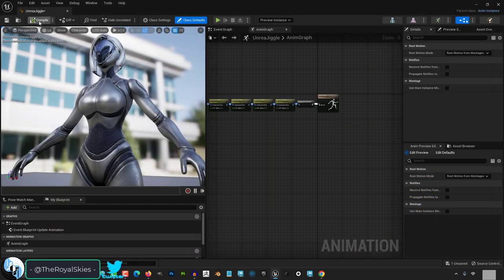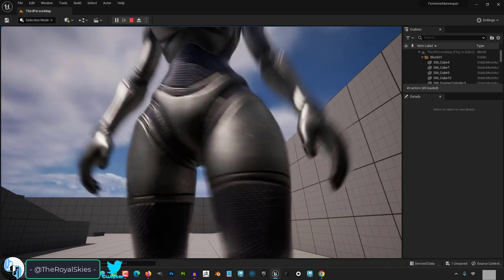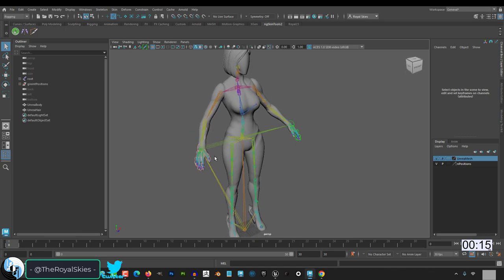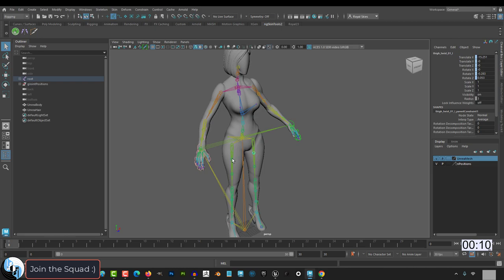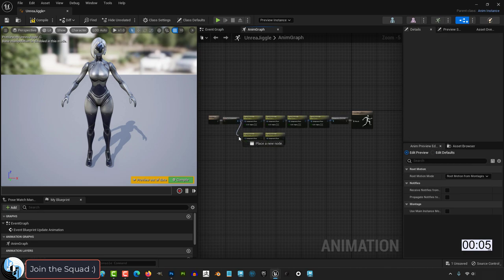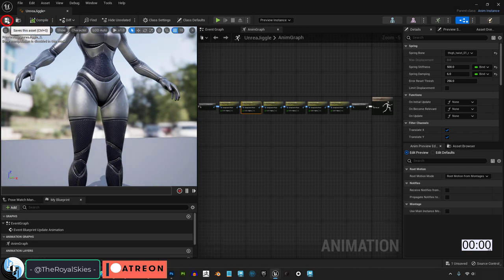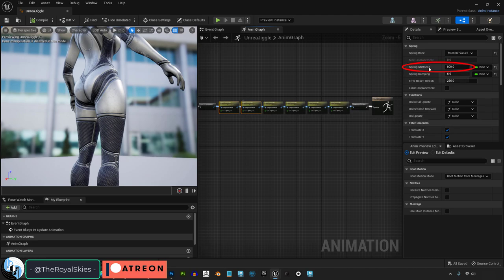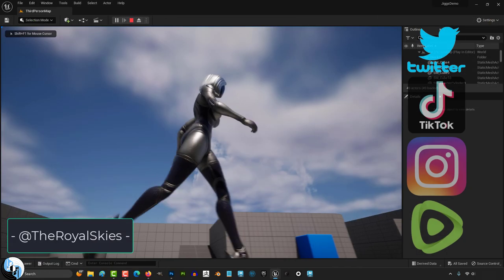Unreal 5 - Thigh Jiggle Physics (In 30 Seconds!!!)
Here's how to add Thigh "Jiggle Physics" to your Unreal 5 Character's in 30 seconds-!!